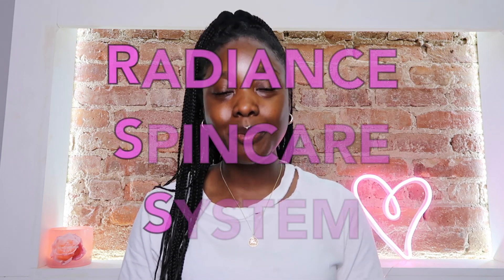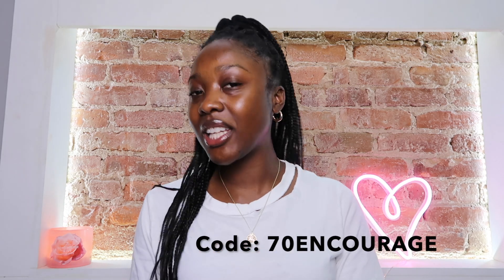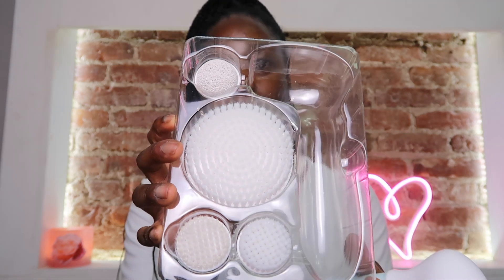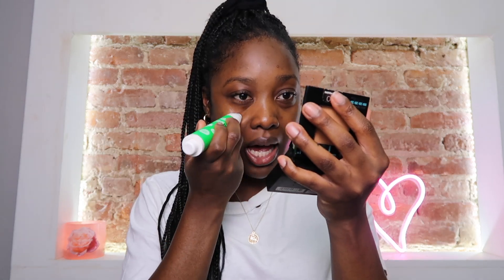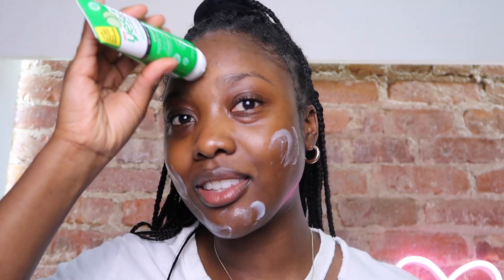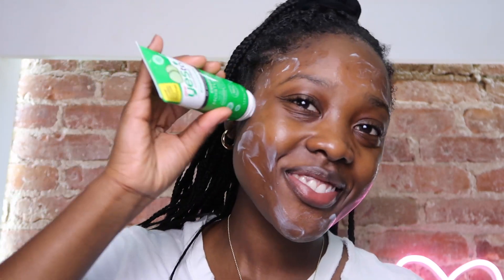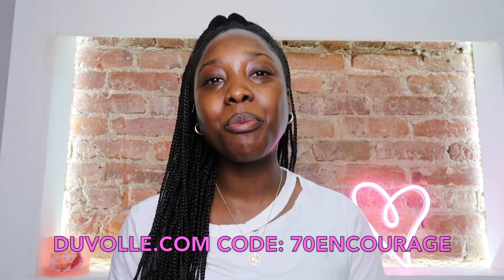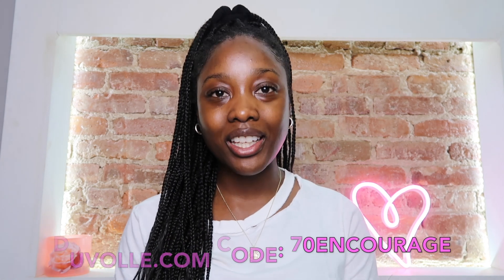how to work WHILE getting your graduate degree + new SKINCARE goodies |imanibusby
Hey! In todays video I'm sharing my tips for working while in graduate school & doing my skincare routine. Enjoy!

Love you guuuys, thanks for everything!

ABOUT ME!
Hi! I’m Imani. I am a 26 year old Long Island girl turned full blown Brooklynite as of July 2018. I am in graduate school at NYU for Speech Language Pathology. I also love beauty, fashion, healthy eats and products that make me feel beautiful. I help women practice self-love and realistic positive change to lead to a badass life.